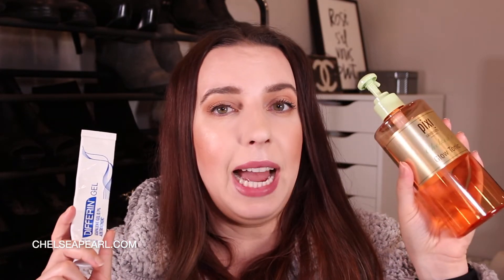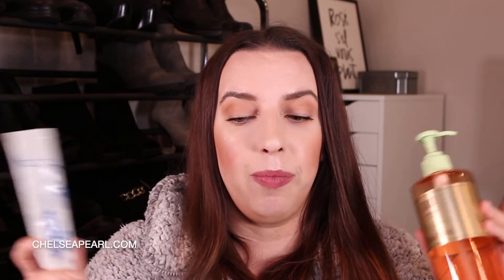SKIN CARE EMPTIES: ALPYN BEAUTY, DRUNK ELEPHANT, SKIN INC, L'OCCITANE, FRESH, PIXI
Skin care empties I've recently used up. I'm sharing quick thoughts on each product and whether or not I would repurchase. Watch this video to see all of the skin care empties I've used up recently and the best skin care empties I would recommend. Lots of amazing products for oily, combination, sensitive, and eczema prone skin!

‣ SKIN CARE EMPTIES MENTIONED
Pixi Glow Tonic (c/o)
L'Occitane Aqua Réotier Moisture Prep Essence (c/o)
Fresh Vitamin Nectar Glow Juice Antioxidant Face Serum (c/o)
SKIN INC My Daily Dose Serum (c/o)
Drunk Elephant C-Tango Multivitamin Eye Cream
Differin Gel (c/o)
One Love Organics Vitamin B Enzyme Cleansing Oil + Makeup Remover (c/o)
Alpyn Beauty PlantGenius Melt Moisturizer with Bakuchiol (c/o)

Primer: First Aid Beauty (c/o)
Foundation: Covergirl (c/o)
Concealer: Covergirl (c/o)
Powder: Laura Mercier
Bronzer: IT Cosmetics (c/o)
Blush: Natasha Denona
Highlight: Smashbox
Eyeshadow: just a matte bronzer!
Mascara: Wander (c/o)
Brows: Benefit (c/o) + Almay (c/o)
Lips: Burberry (c/o) & mixed with a few other things underneath